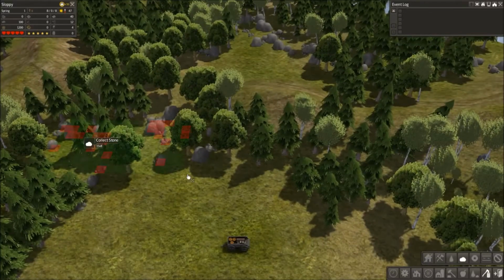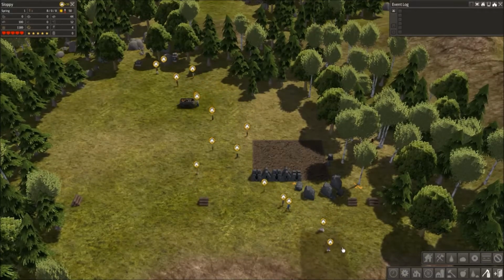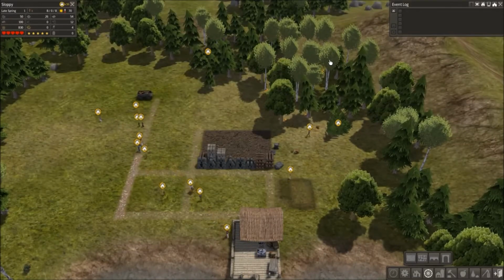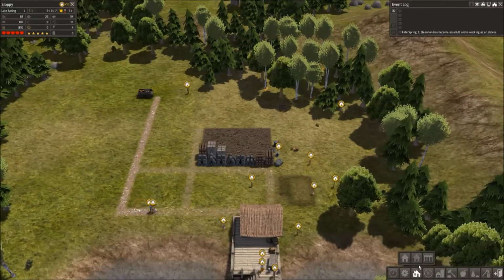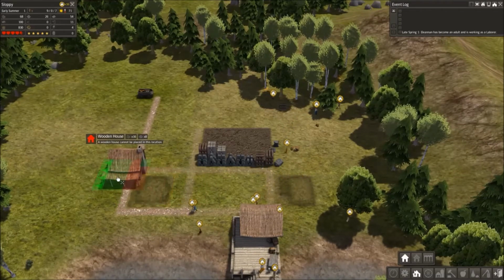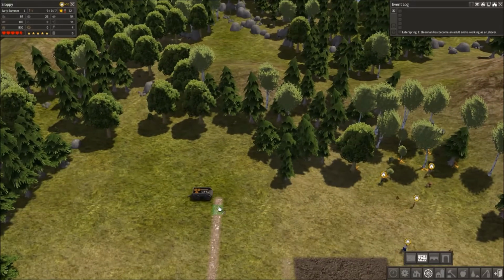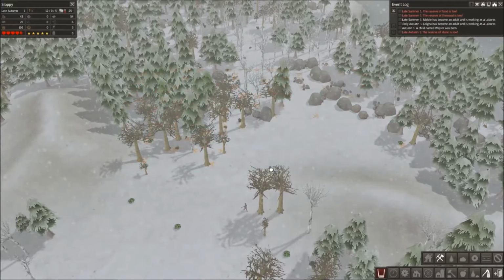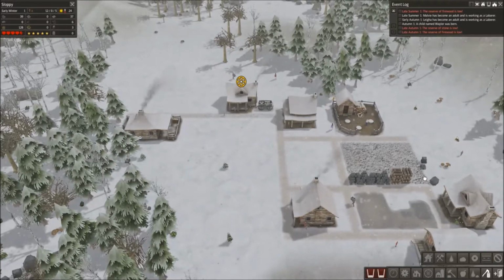Banished|Hard Mode - Part 1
A new series showing off Banished, this game is a true survival challenge in hard mode.   How long will my town last?